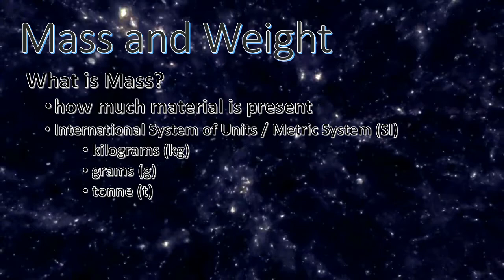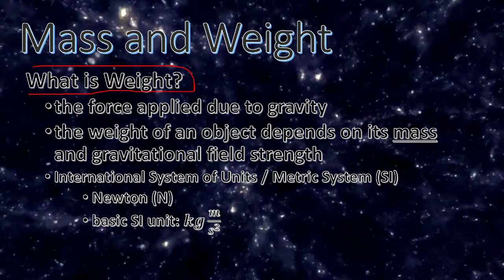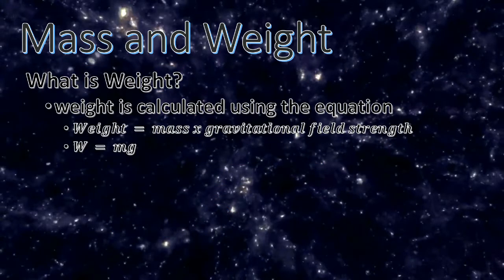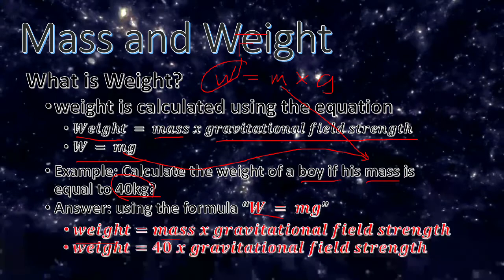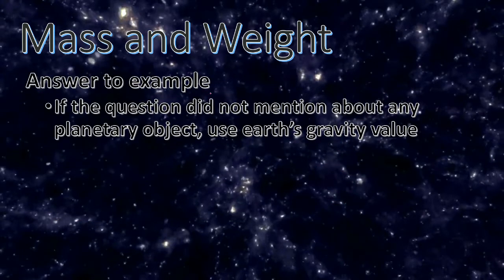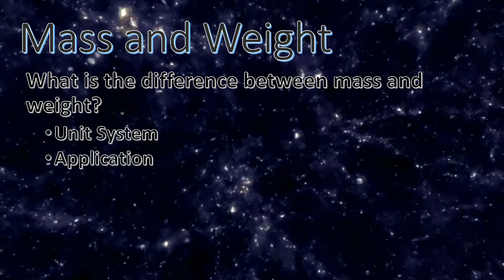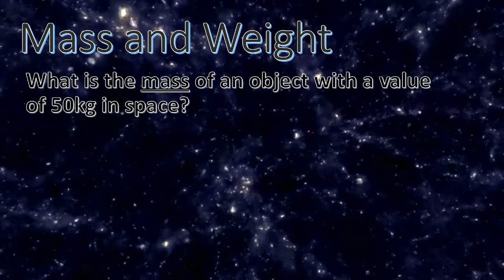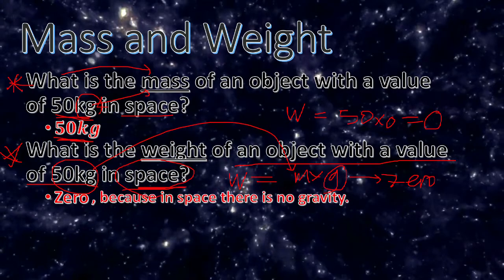Mass and Weight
Understanding the difference between the mass and weight. There is always a miss notion on this difference. In layman's term, these two are considered the same. The misuse of this terms was being acknowledge by all. In physics, these two distinction is describe in full disclosure.